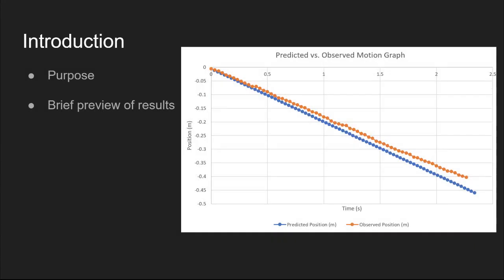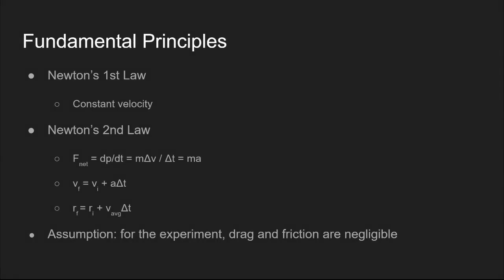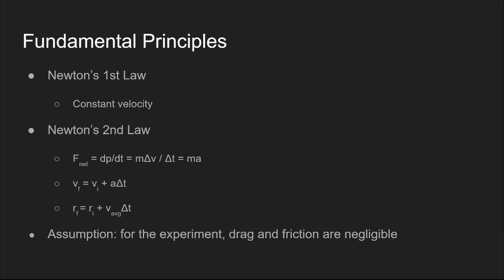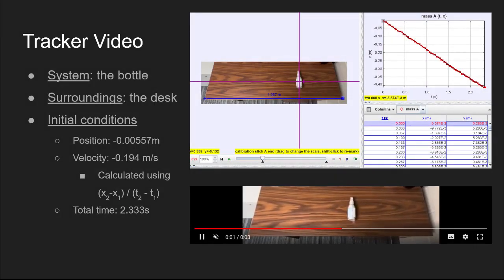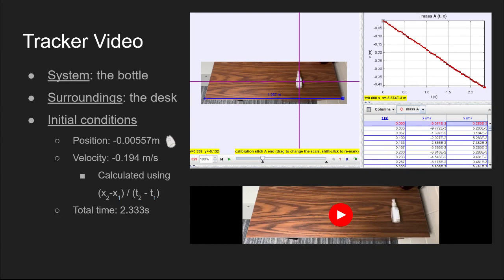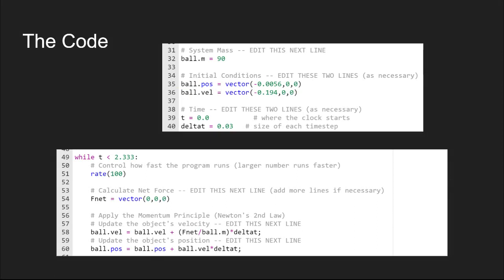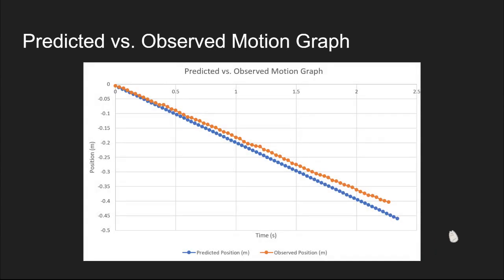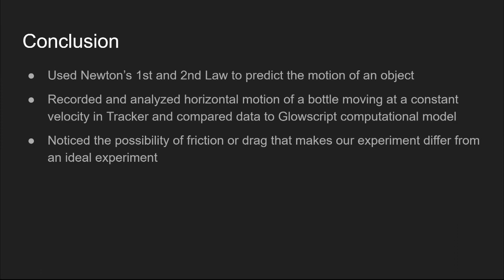PHYS 2211 Lab 1 Constant Velocity